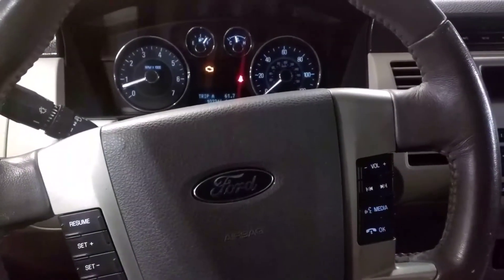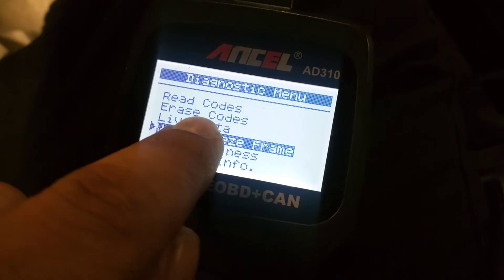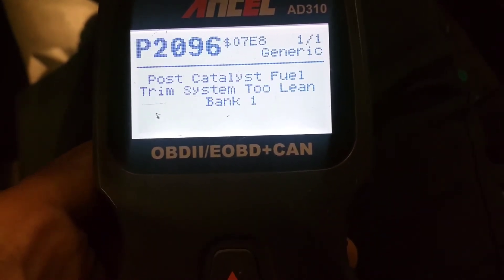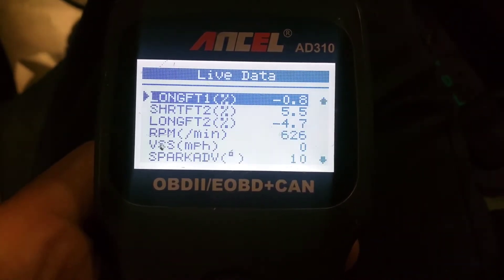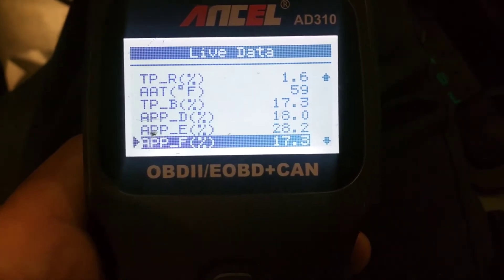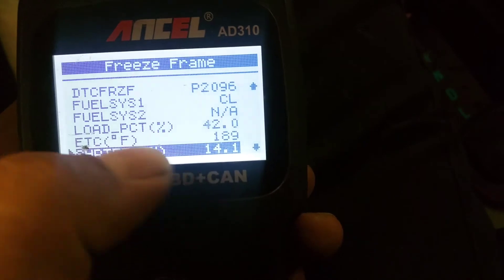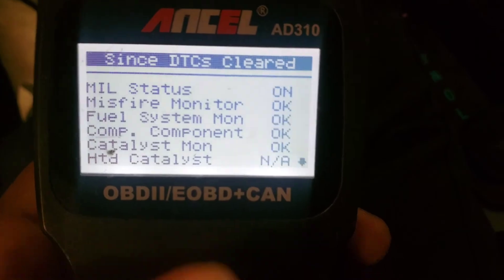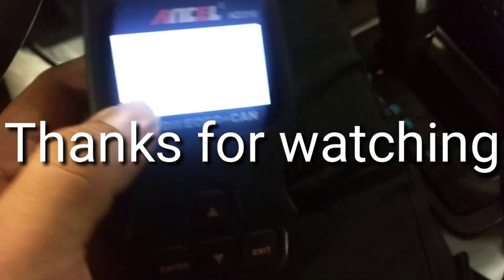Ancel AD310 code reader demonstration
Get Your Ancel Code Reader Here

Just going over my little ancel code reader. I love this scanner. Reads codes, has live data, freeze frame data, I/M rediness monitors ect. Great tool to help you diagnose issues or get ready for a state inspection.